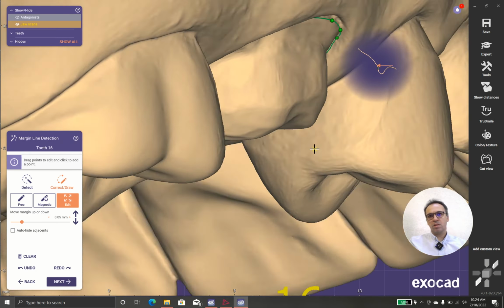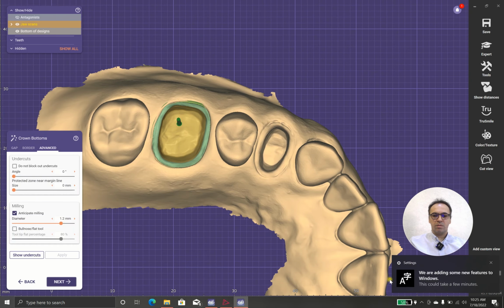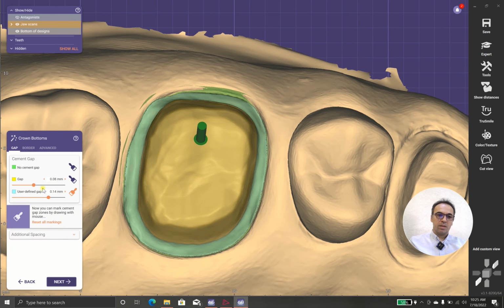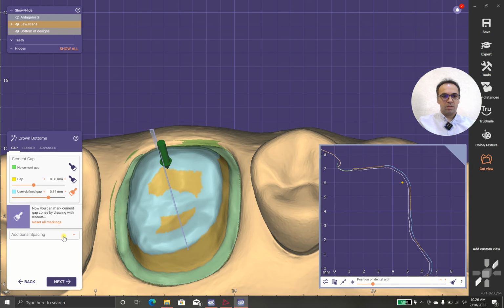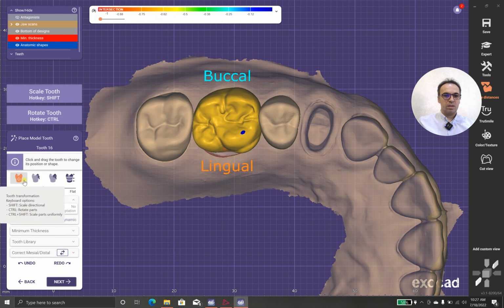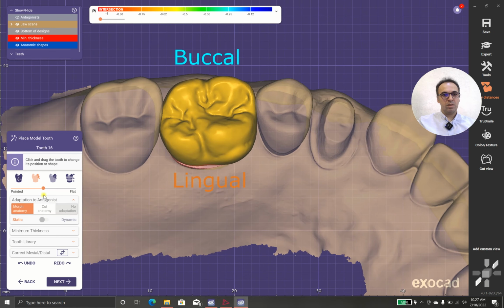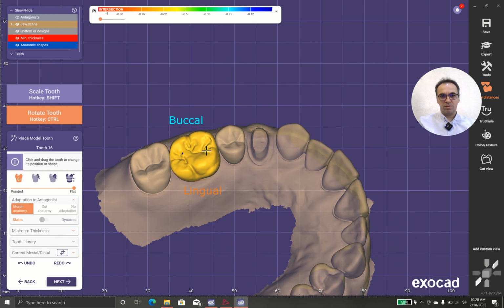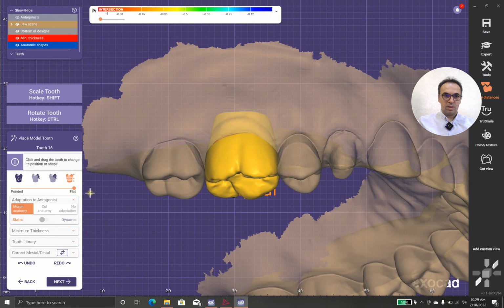How to design single crown like a pro in exocad 3.1 (part2)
In this lesson, we will teach you how to use exocad and you will learn the basics you need about how to add patients how to add technicians how to add a referring doctor and uh how to use adjustments for cement gaps for the specific crown design and use the tools to design a tooth like a pro